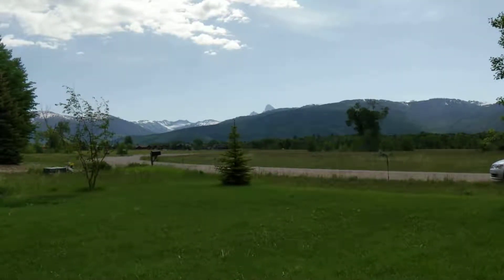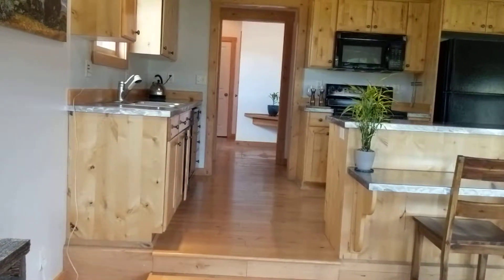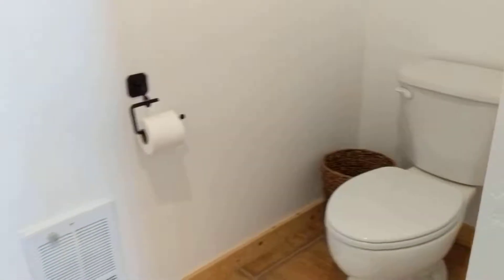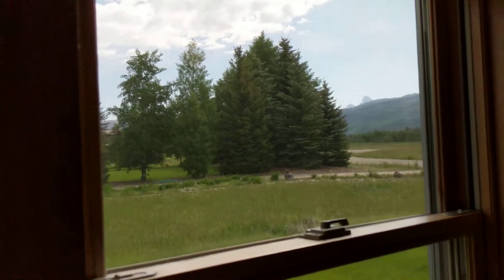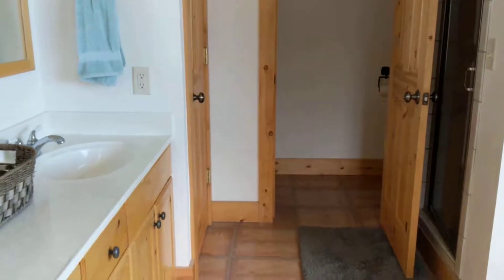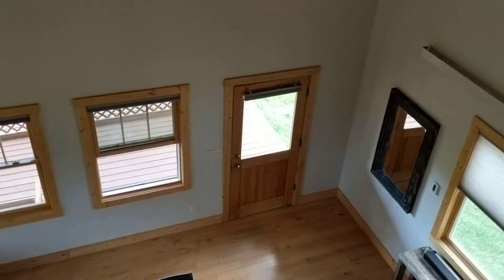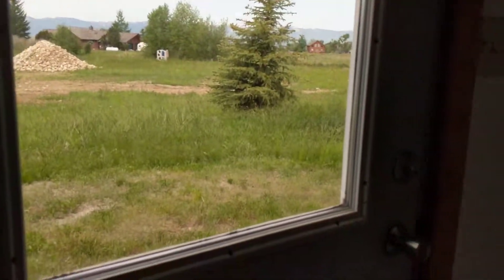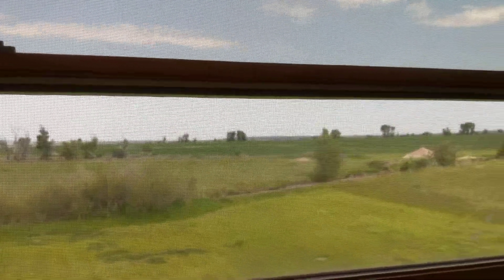Ski Hill Ranch Home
Walk through on 6/8/18